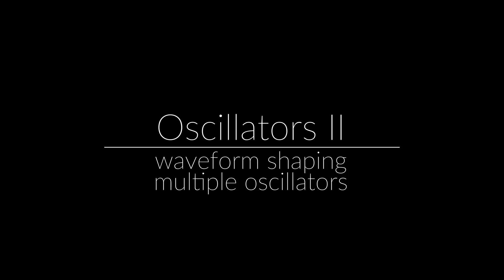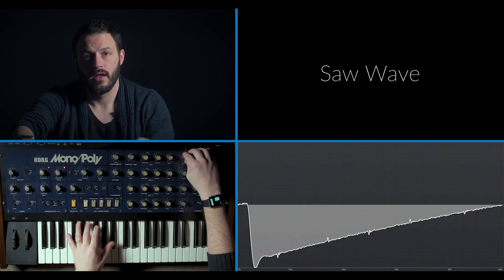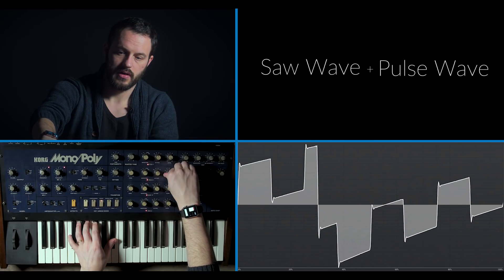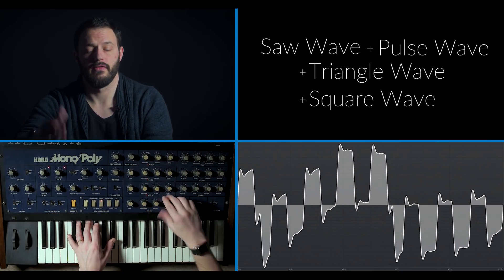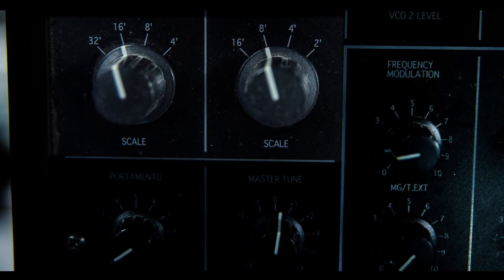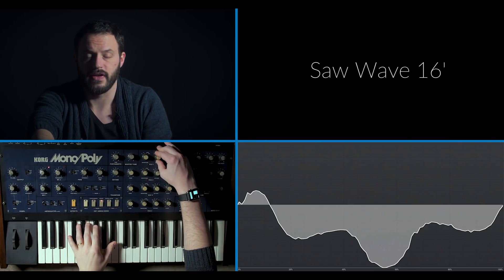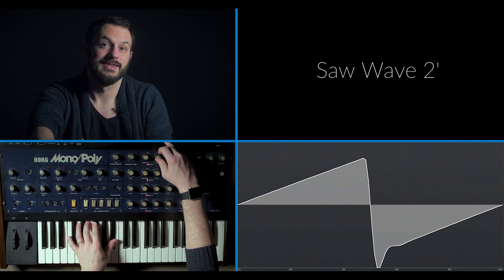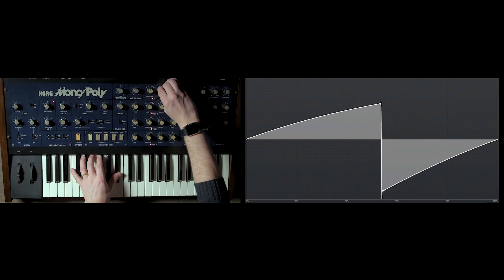Intro To Synthesis Part 2: Shaping Multiple Oscillators | Reverb Learn To Play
Welcome back to Intro to Synthesis, where Justin is continuing an extended look at oscillators. Building on the waveforms introduced in Part One (linked below), he'll be running through more advanced oscillation, specifically how to shape multiple oscillators.